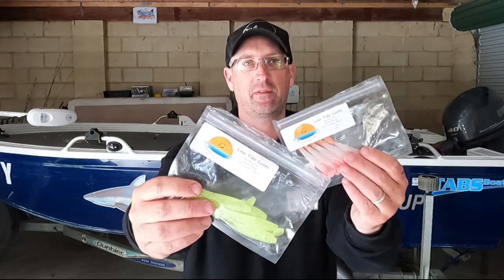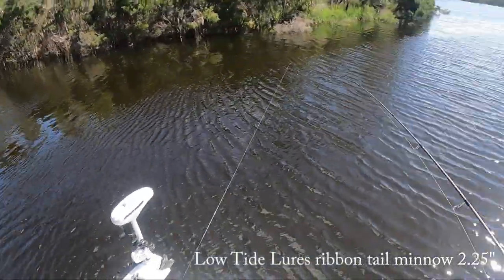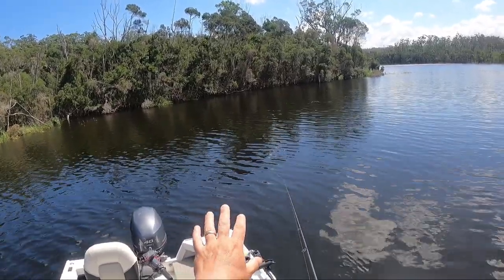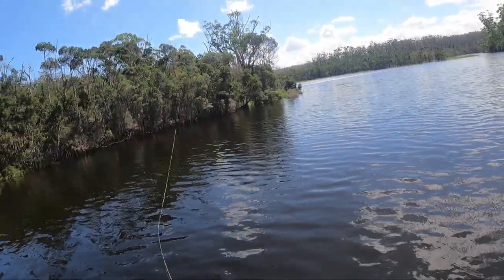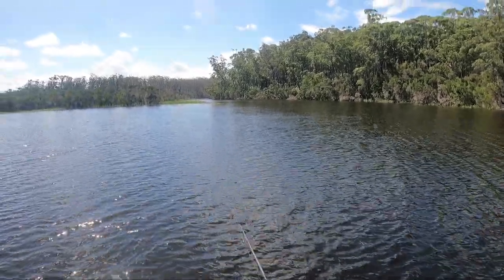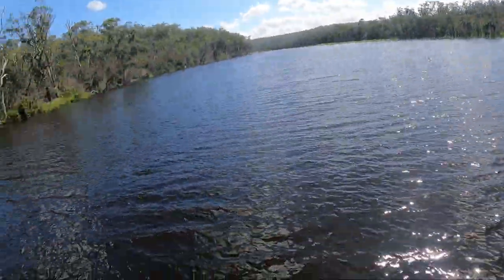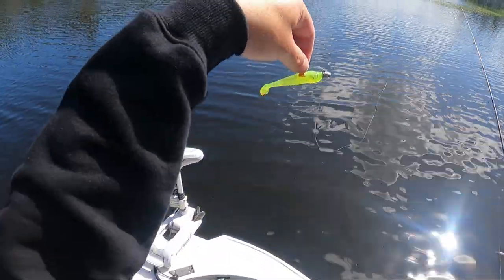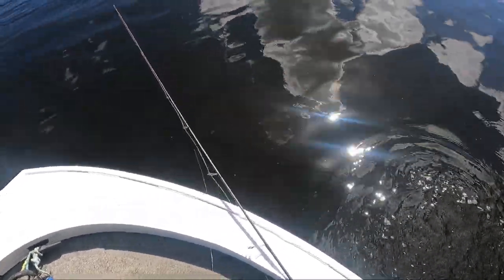How To Catch Flathead (Low Tide Lures Soft Plastics) 5 Fish In 5 Casts On 3 Plastics!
G'day folks

In this video I test out an Australian made soft plastic by Low Tide Lures, I have to say I was very impressed indeed. I head to an estuary and catch a few Flathead from edges and sand spits offering a few tips along the way.

Check out all of Low Tide Lures products they are an awesome company with magic products and service.

Thanks again, hope you enjoy the video.
Tight lines